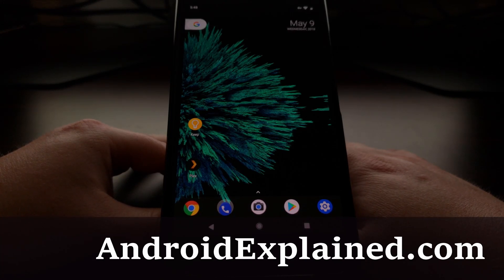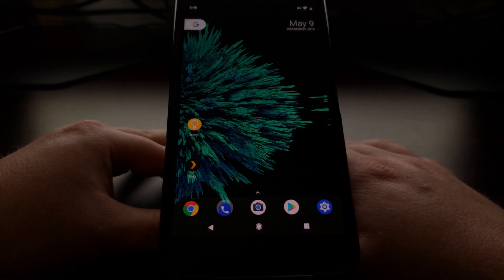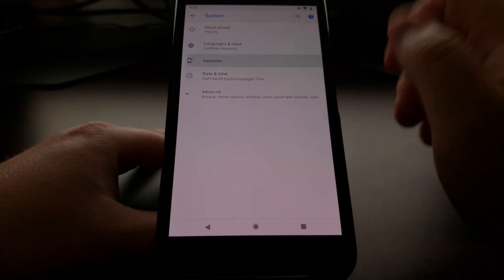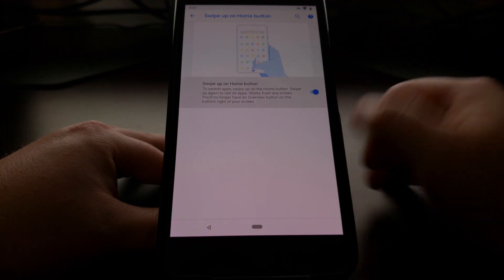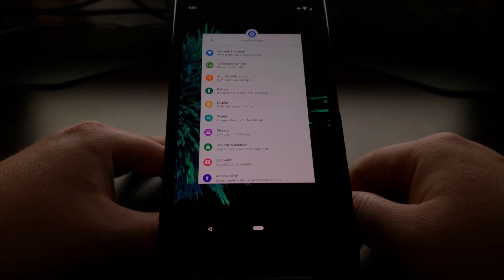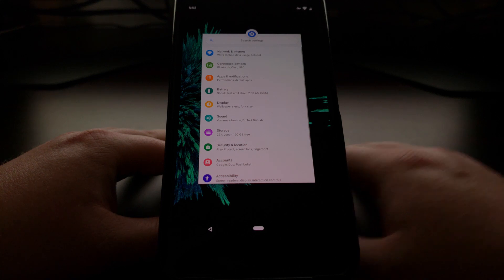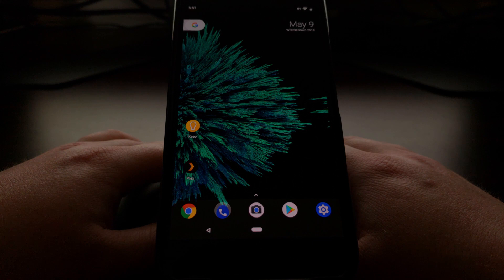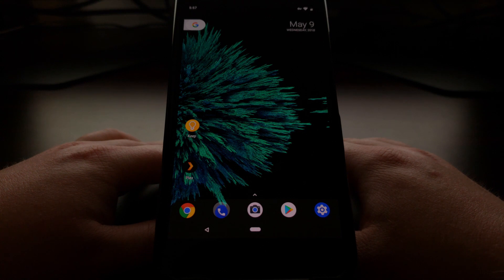Android P | Enabling the Navigation Bar Gestures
With the first full beta update of Android P Google has announced a new navigation bar feature that replaces the traditional buttons with gestures. This feature is disabled by default but we can go in and turn it on by following these steps laid out here.